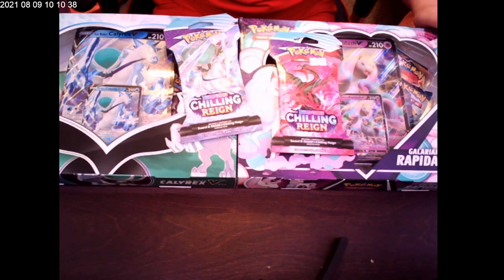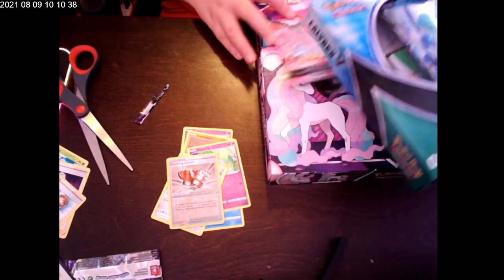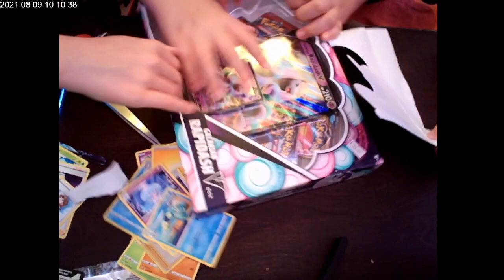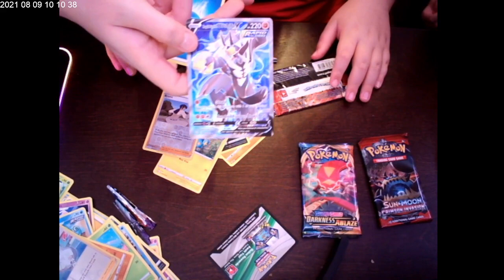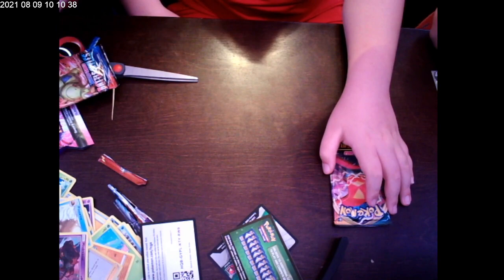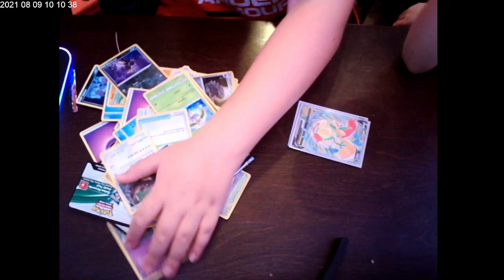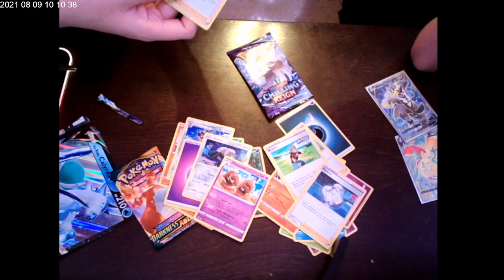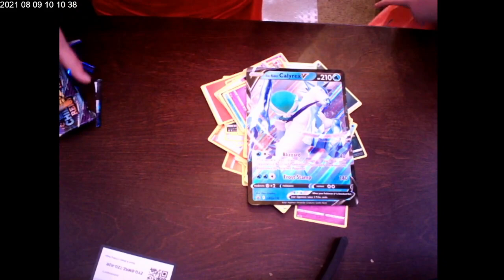Opening Pokémon cards with my Cousins